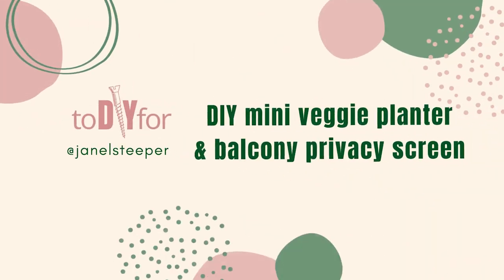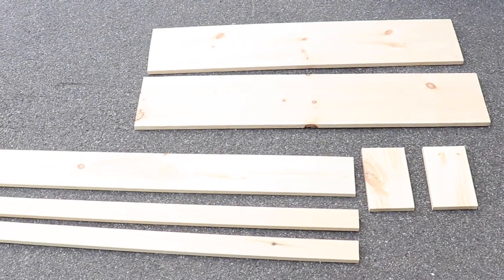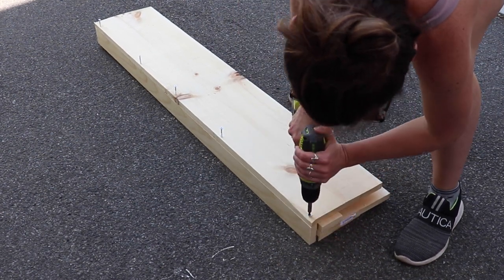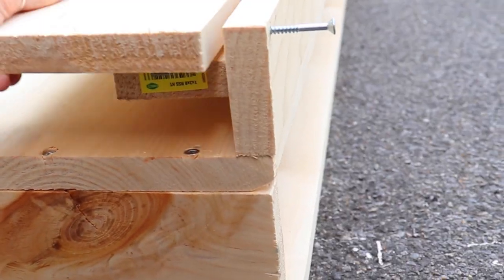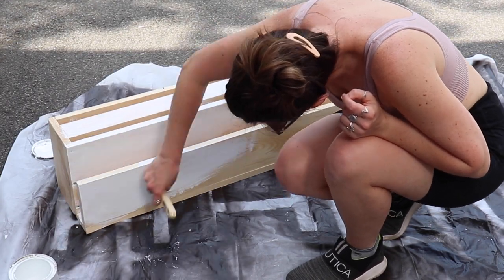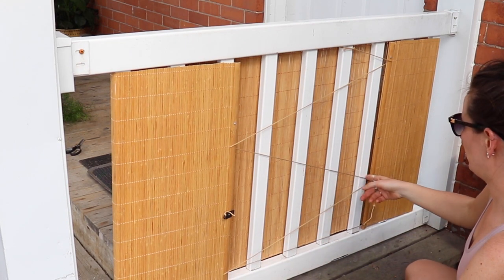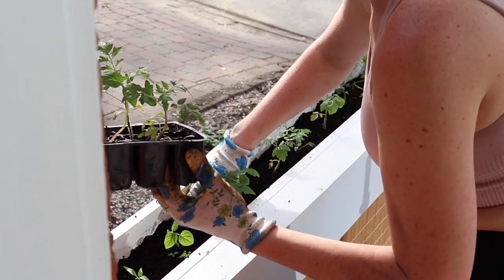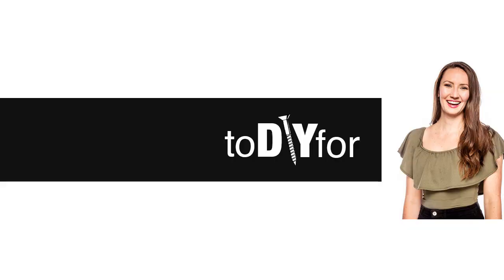DIY Balcony/Patio Privacy Screen & Easy Railing Planter Box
I can't believe it hit 30 degrees today!
Patio season is in full swing so I wanted to make a few updates to our space. For the past two summers we've had a very ugly view of our garbage/recycling bins. I finally figured out a way to fix this problem with a simple privacy screen--and I added another planter box--because why not?

We're using it for veggies (and I'm hopeful our neighbourhood squirrel leaves my plants alone) but we shall see!

I purchases 3 boards total and cut them into these pieces:
1x10 (4 ft ) - two
1x3 (4 ft)
1x3 (46 inches)
1x6 (4 ft)
1x6 (9 1/4 inches) - two

What do you think of the update to the space?
Happy DIYing